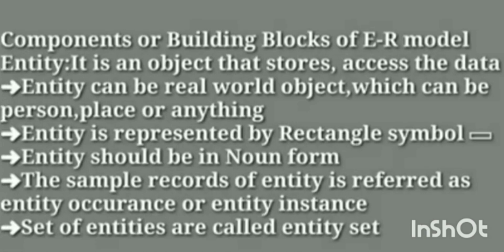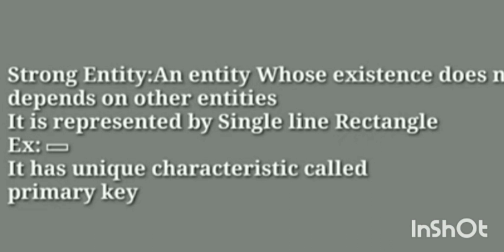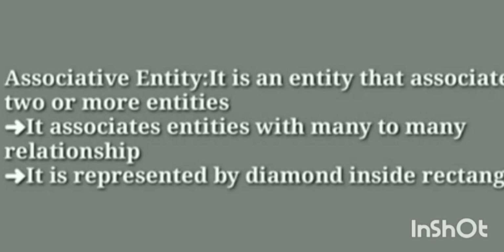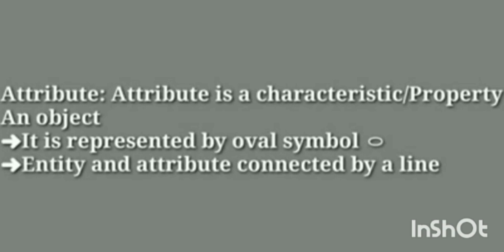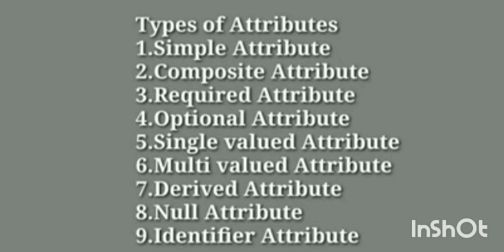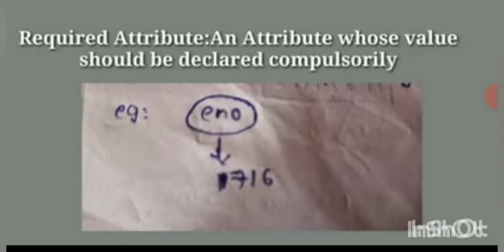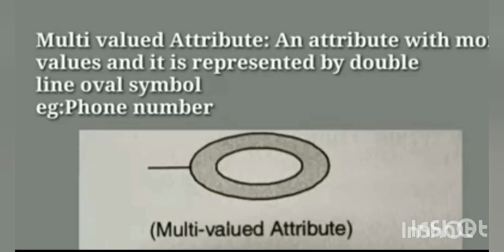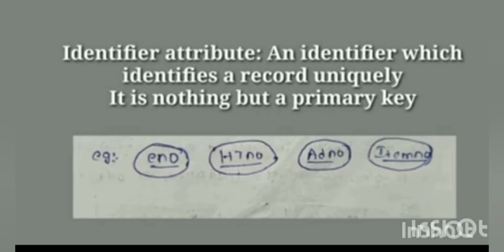building blocks of ER model#degree 3rd semester